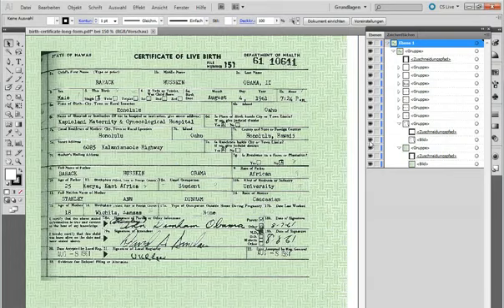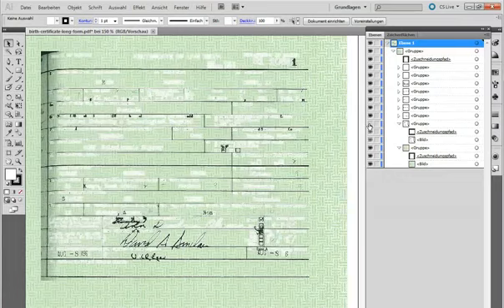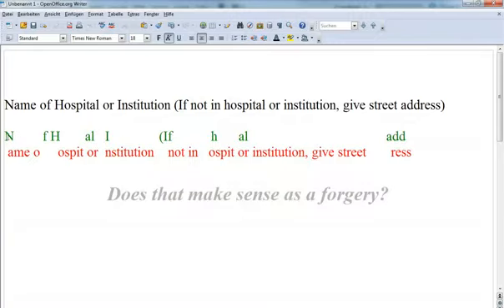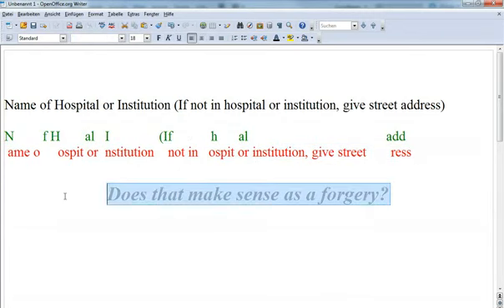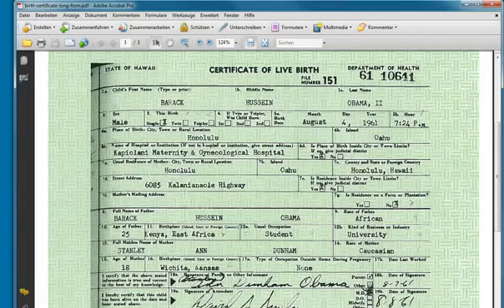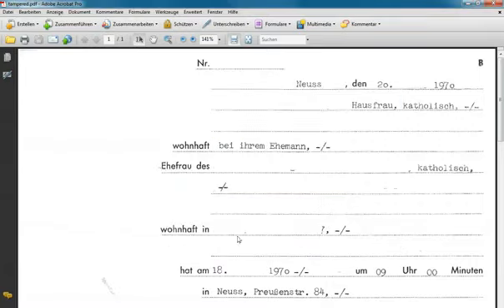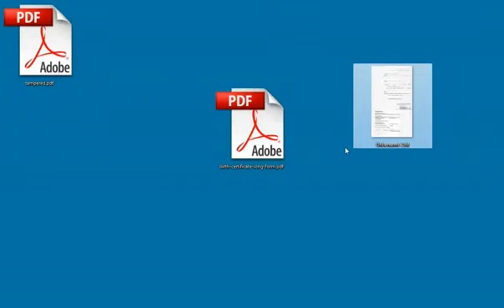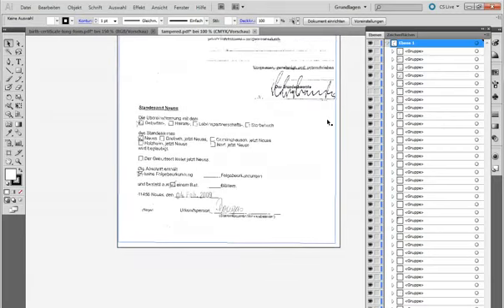Obama Birth Certificate Explanation reproduction of so cal